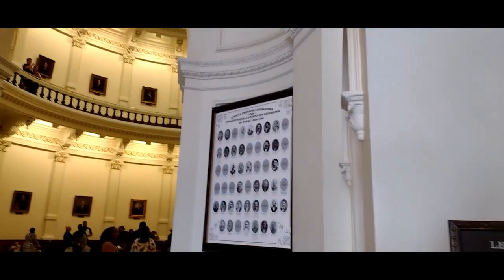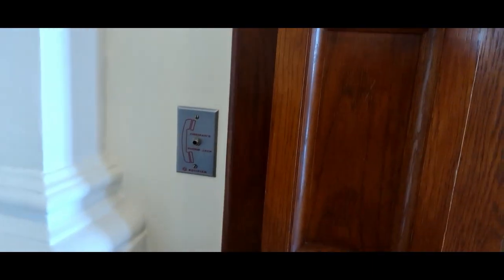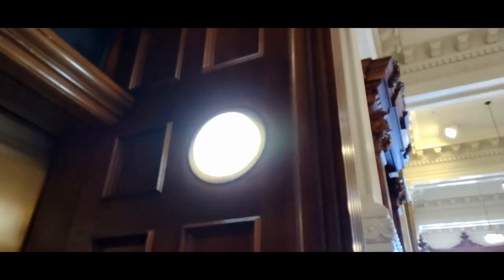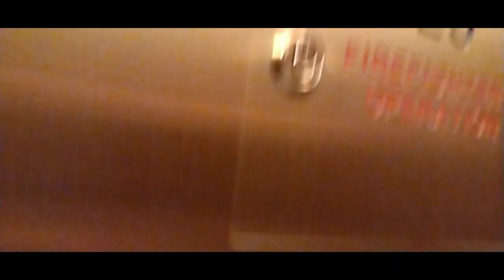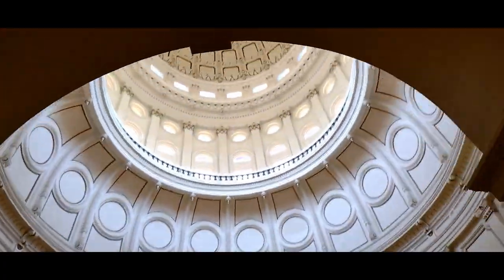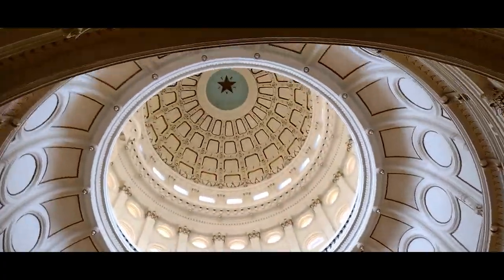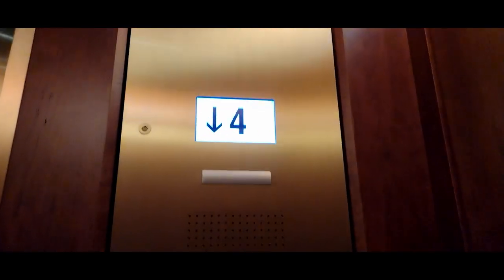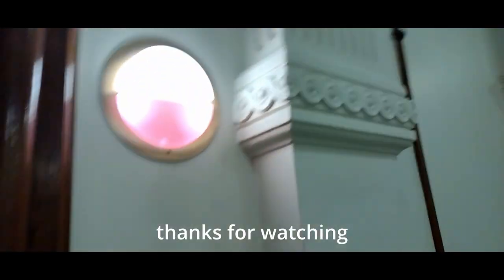Front elevator | TX State Capitol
someone probably remembers me attempting to Livestream this one.
RUNTIME: 3:25
© DFW ELEVATOR'S AND AVIATION 2022